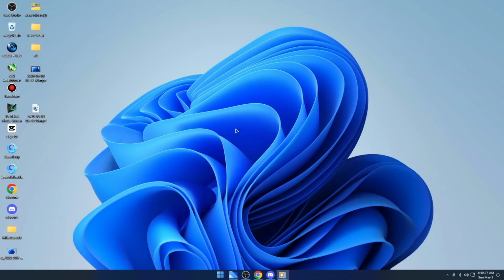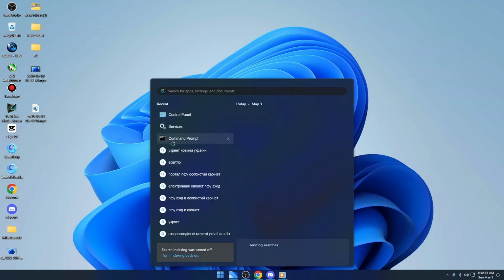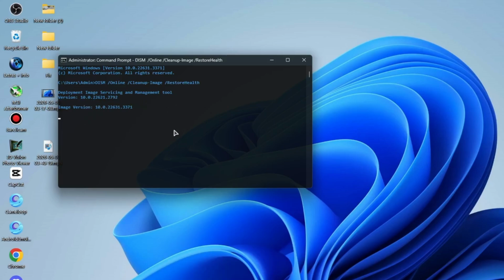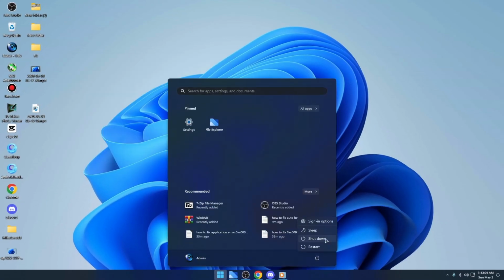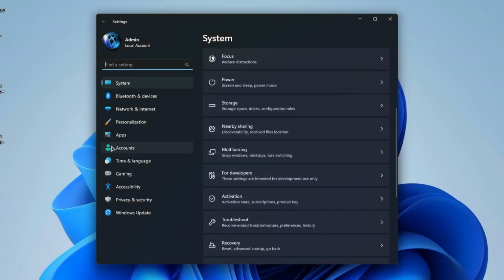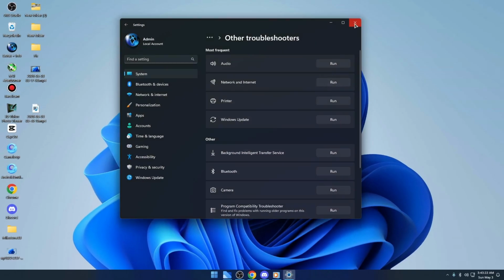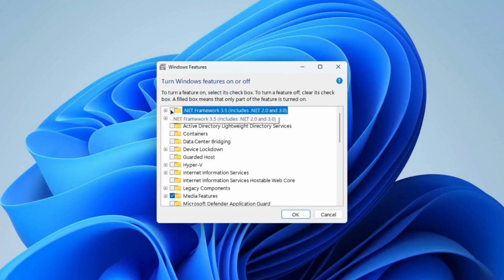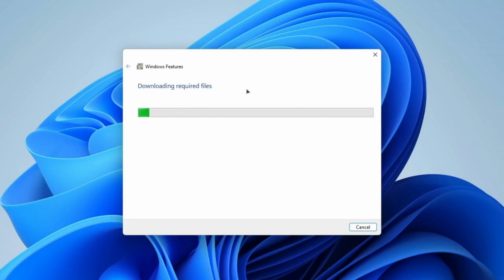How to Fix Install Error 0x800f081f on Windows 11 (Easy Fix 2026)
Struggling with install error 0x800f081f on Windows 11? You're not alone—and the good news is, it's completely fixable! In this step-by-step tutorial, you'll learn how to repair system files, fix Windows Update issues, and enable missing components like .NET Framework to get your system running smoothly again. 💻✨

 ✔️ How to fix error 0x800f081f using simple built-in tools
 ✔️ Repair corrupted system files with DISM and SFC
 ✔️ Run the Windows Update troubleshooter the right way
 ✔️ Enable .NET Framework 3.5 to resolve installation issues
 ✔️ Step-by-step solutions that anyone can follow

⏱️ Timestamps
0:00 – Introduction
0:20 – Run DISM Restore Health Command
0:42 – Restart Your PC
0:45 – Run Windows Update Troubleshooter
1:30 – Final Restart & Fix Confirmation

If you're facing installation failures or update errors, this guide will:
 🚀 Save you time by avoiding complicated fixes
 🛠️ Help you repair your system without reinstalling Windows
 📚 Teach you useful troubleshooting skills for future issues
 💡 Provide clear, beginner-friendly instructions

💬 Final Thoughts
After following these steps, your Windows 11 system should be free from the 0x800f081f error, and installations should work smoothly again!